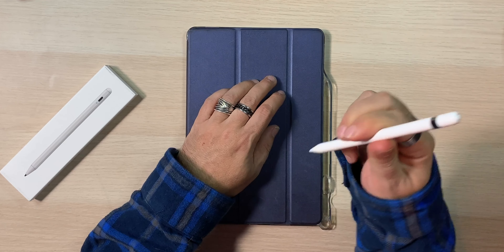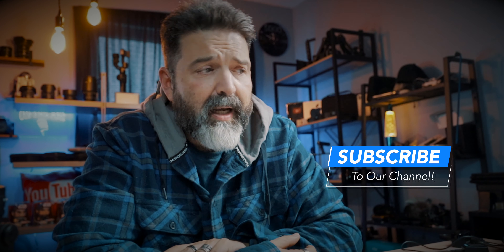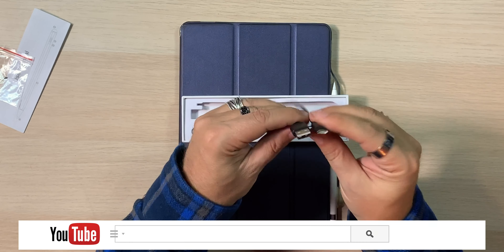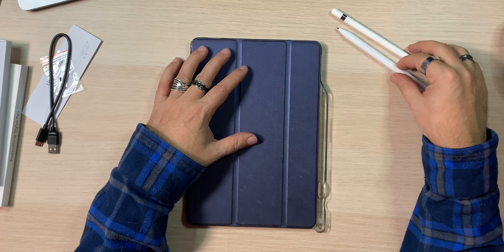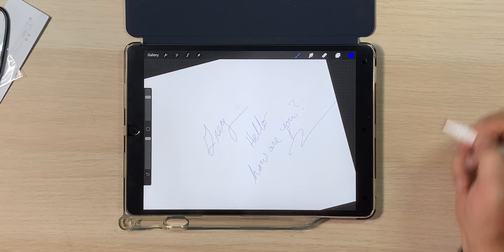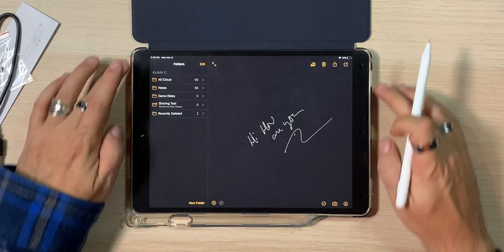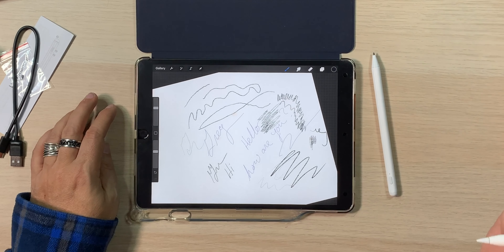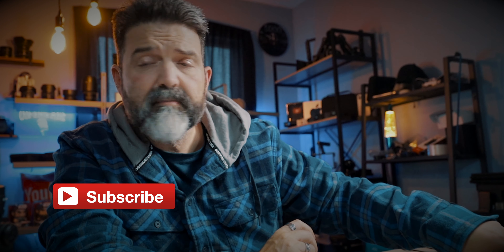Affordable Apple Pencil Alternative | CiSiRUN Stylus for iPad, iPad Air & iPad Mini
for those that don't really want to spend over $100 on an apple pencil that may be a great alternative.  the CiSiRUN Stylus is a very budget-friendly pencil that will give you lots of the features of the actual apple pencil.

Amazon (Canada)

Camera & Camera Lens I Use:
Canon 10-18mm
Canon EOS M100
Tamron 15-45mm
Canon EOS T2i
Canon 18-55mm
iPhone XR

Camera Gear